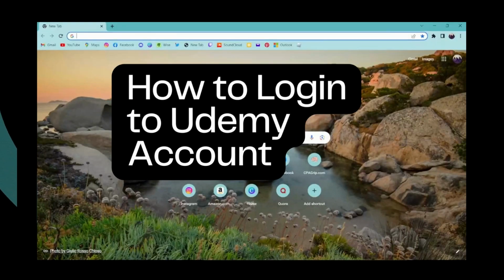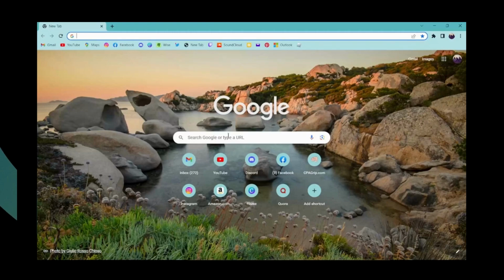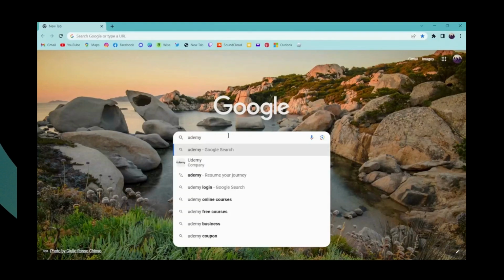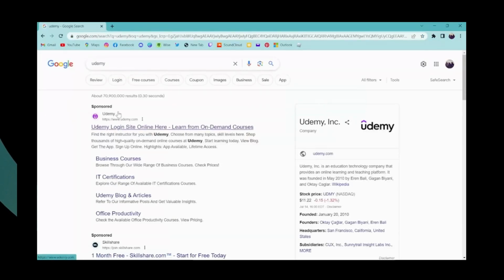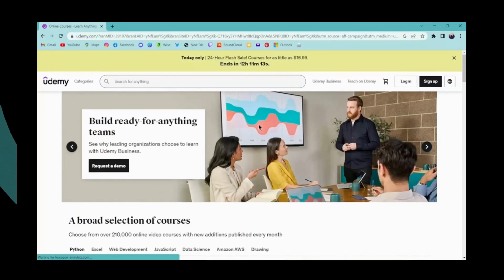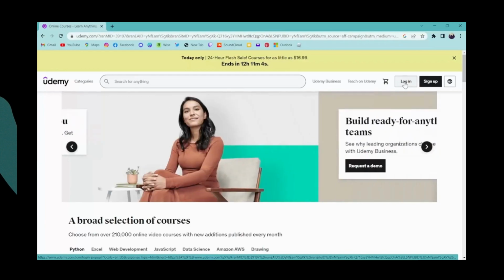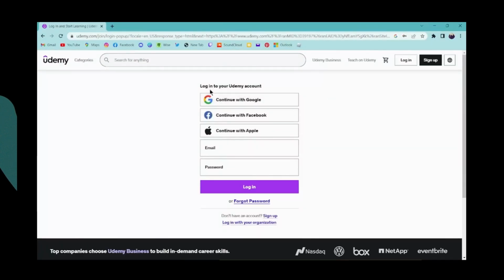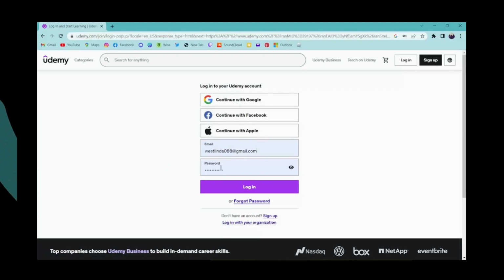How to Login to Udemy Account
Welcome to AppHacks101! In this tutorial, we'll guide you on how to login to your Udemy account. Udemy is a popular online learning platform that offers a wide range of courses on various topics. Whether you're a student or an instructor, accessing your Udemy account is essential for managing your courses, tracking your progress, and accessing learning materials. We'll show you the step-by-step process of logging into your Udemy account, including visiting the Udemy website, entering your login credentials, and accessing your account dashboard. With our instructions, you'll be able to easily login to your Udemy account and continue your learning journey.

Timestamps:
00:12 - Introduction to Udemy Account Login
00:35 - Visiting the Udemy Website
01:00 - Entering Login Credentials and Accessing Account Dashboard